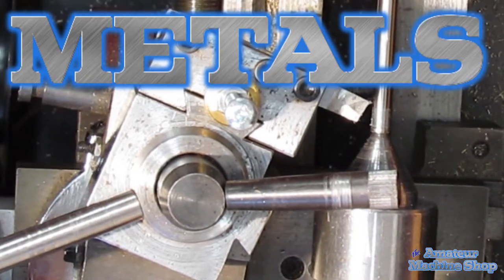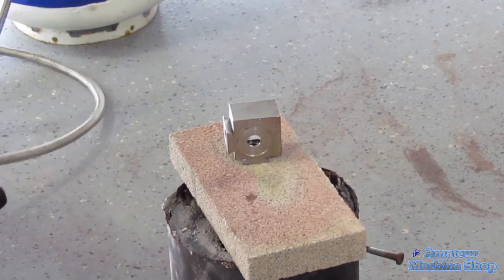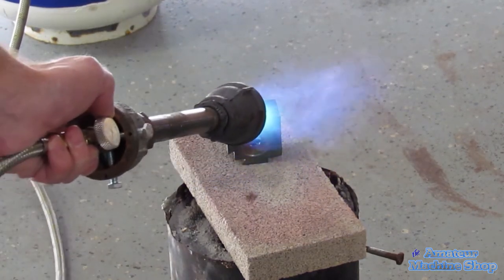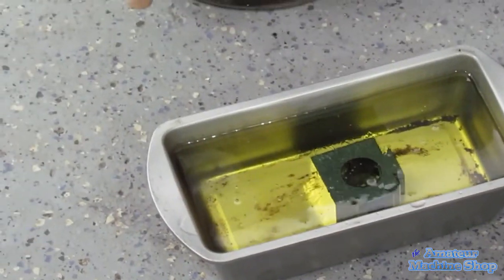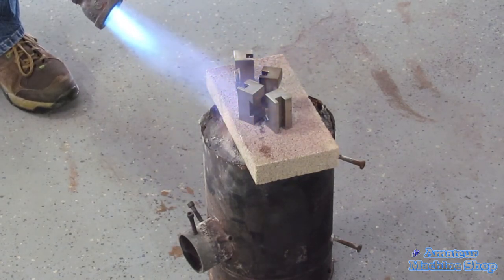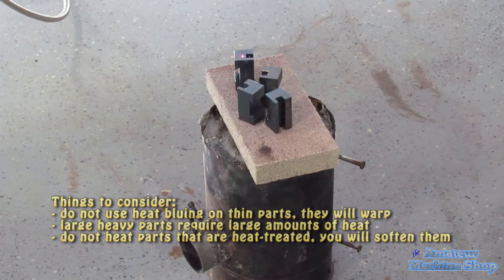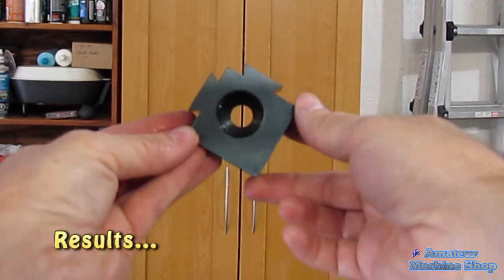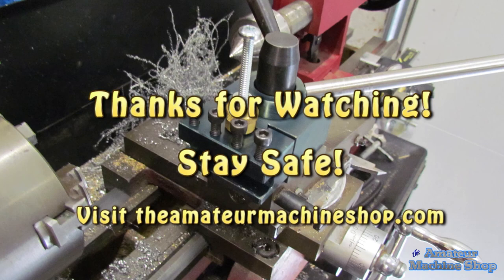Hot Bluing - Rust Protecting Steel Parts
I try hot bluing for the first time. The quick change lathe tooling I built was starting to rust so thought this would be a a great process to protect the steel parts. Click "SHOW MORE" to jump to particular segments of the video.

Video Segments
0:00 - Introduction
0:00:13 - Dealing with Rust
0:00:28 - "My Mechanics Insights"
0:00:41 - First Steps - Preparation
0:01:00 - Heating First Part
0:02:22 - Quenching in Oil
0:02:50 - Heating Second Parts
0:03:23 - Things to Consider
0:03:52 - Quenching in Oil
0:04:21 - More Parts...
0:04:52 - Results
0:05:20 - Conclusion

My Mechanic Insights
"How to Turn Steel Black - All you need to know about Bluing"

Canadian Tire (almost always half price if you wait for a sale)